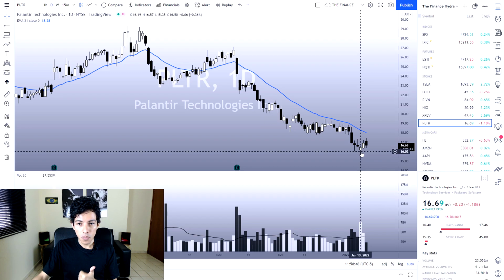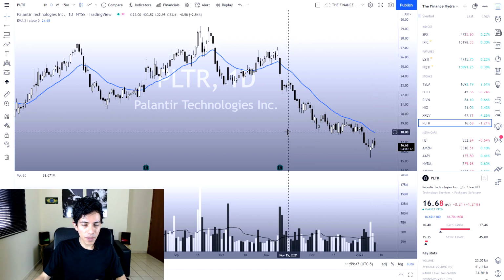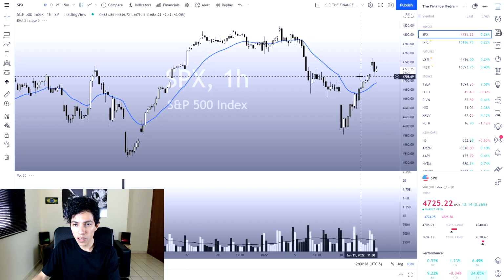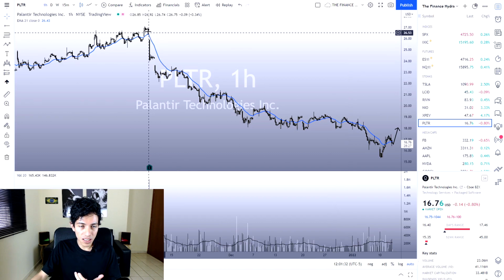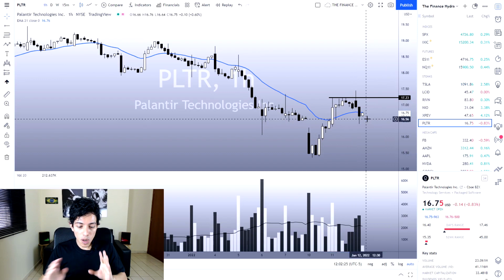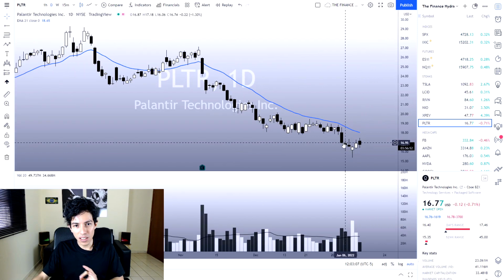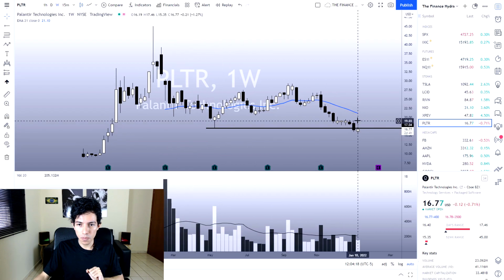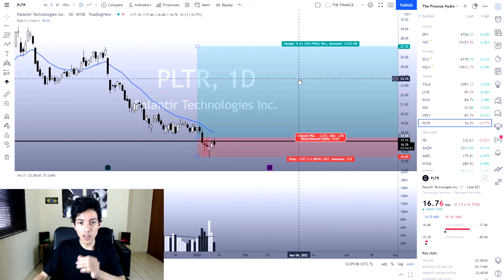PLTR STOCK - A Possible BULLISH PIVOT?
PALANTIR STOCK: THIS IS A PLTR STOCK TECHNICAL ANALYSIS VIDEO.

In this video we will talk about PALANTIR (PLTR) - What to expect from Palantir Stock? Will PLTR crash? Is PLTR a BUY right now? In this Palantir stock forecast video I will share with you my thoughts and opinions about PLTR.